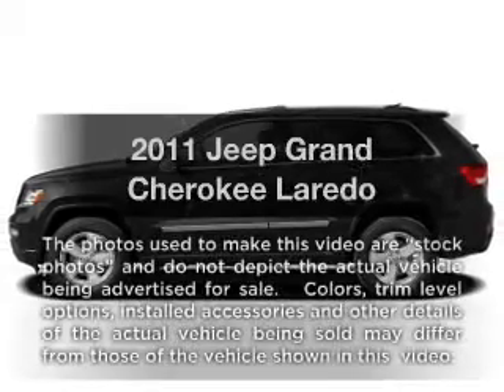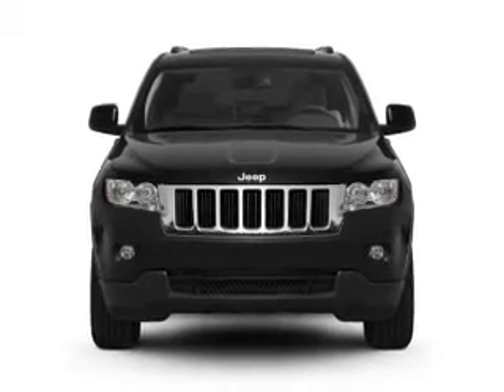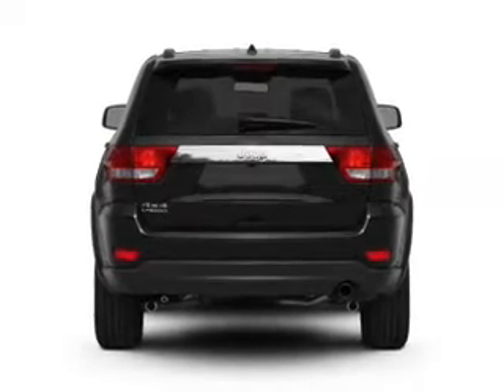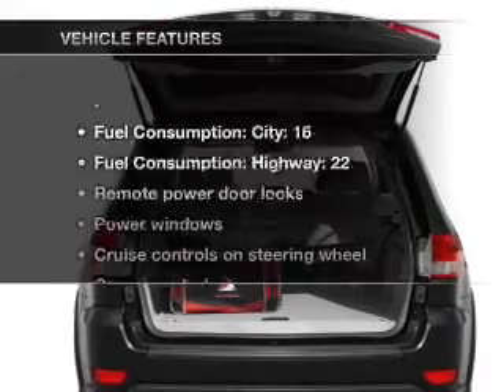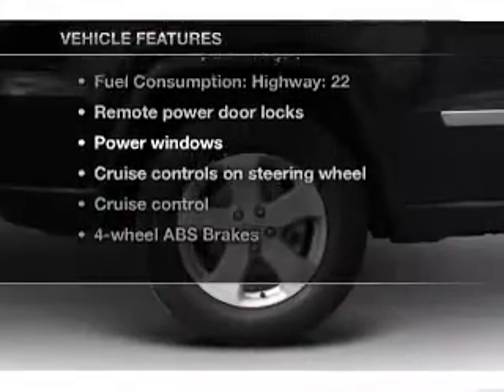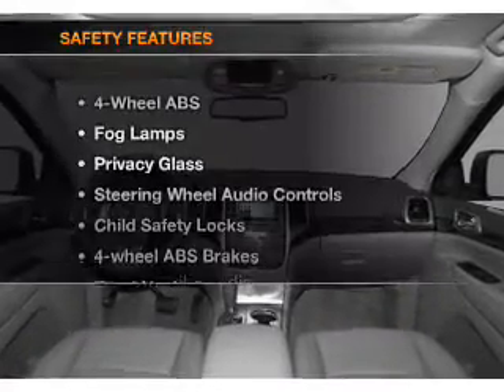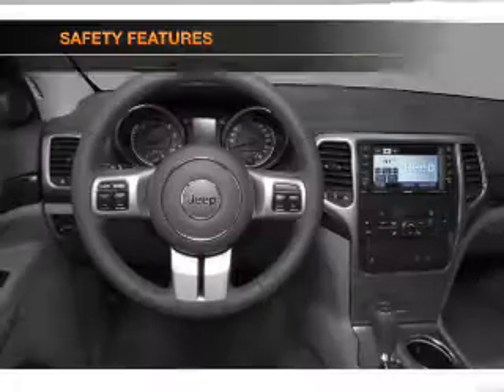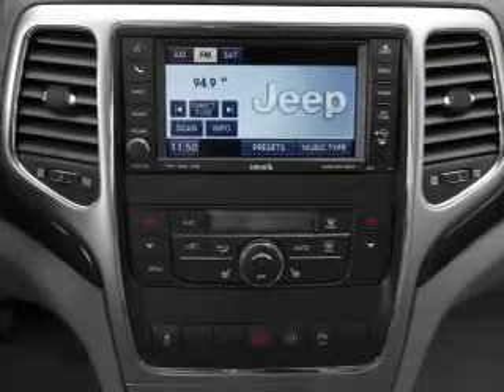2011 Jeep Grand Cherokee - Jacksonville NC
Year: 2011
Make: Jeep
Model: Grand Cherokee
Trim: Laredo
Engine: 3.6 liter 6 cylinder 24 valve
Transmission: Automatic
Color: Black
Mileage: 26283
Address:
2225 North Marine Blvd